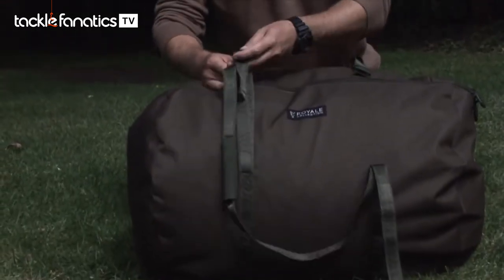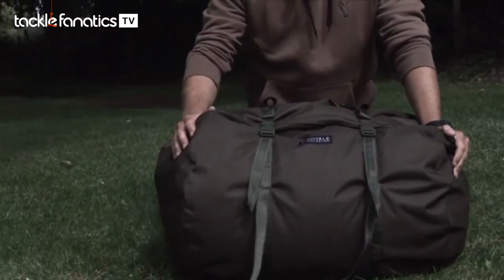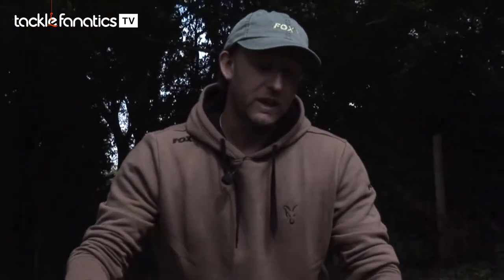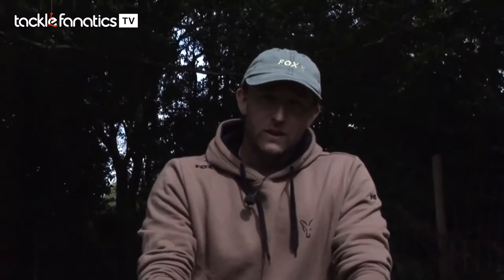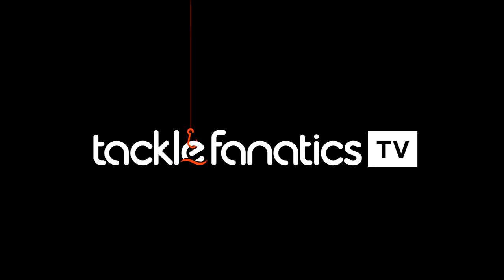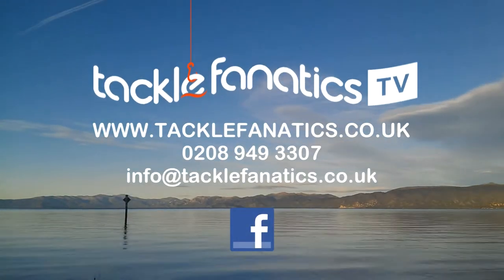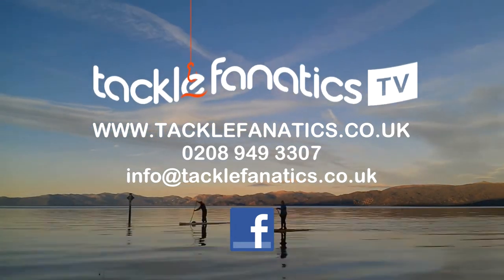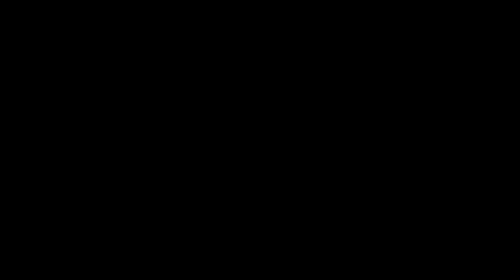Fox Royale Sleeping Bag Carryall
Fox's Mark Pitchers reviews their Royale Sleeping Bag Carryall.